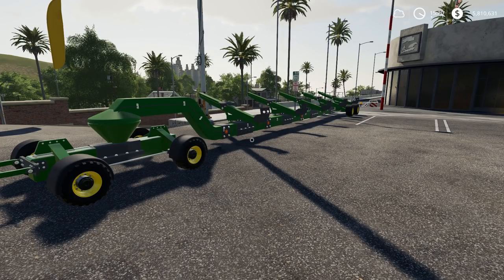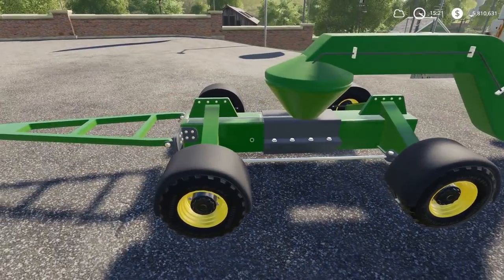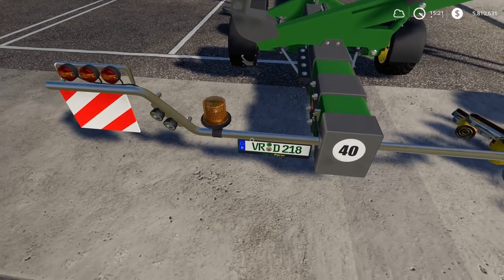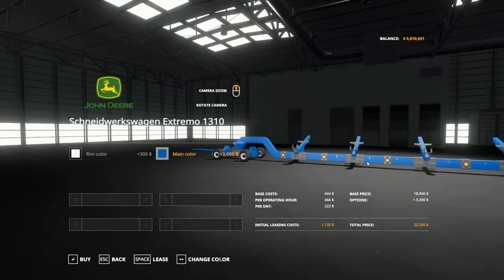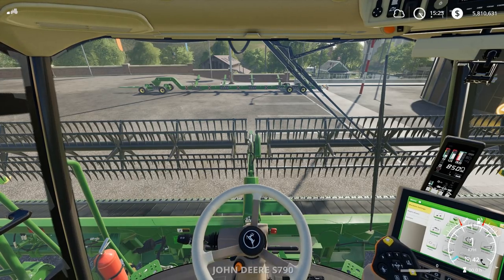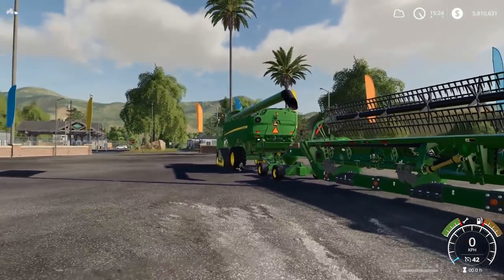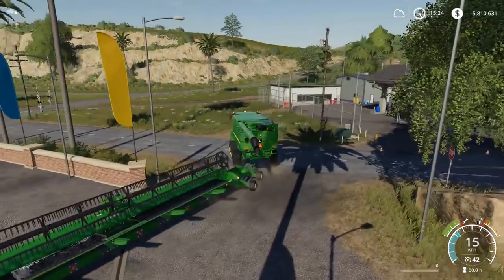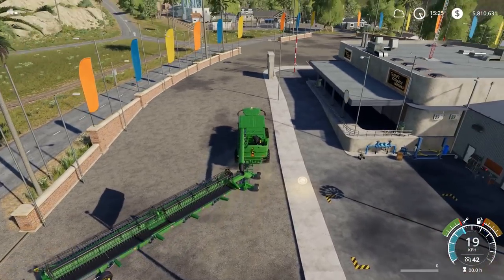Farming Simulator 19 | Mod Showcase - Extremo 1300 | Header Trailer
Farming Simulator 19 | Mod Showcase - Extremo 1300 | Header Trailer - Today we are having a look at the Extremo 1300Header Trailer made by Matrix3D. Get the mod here